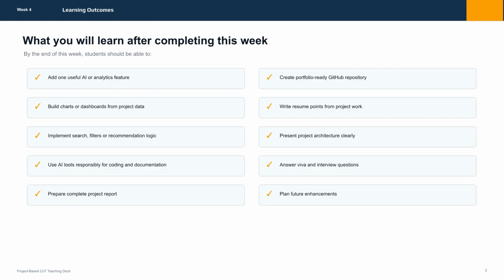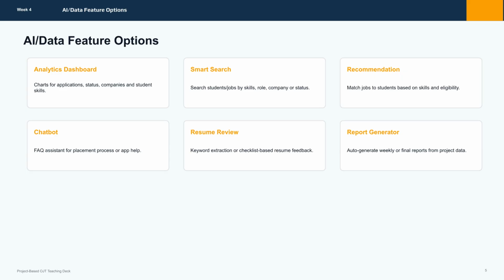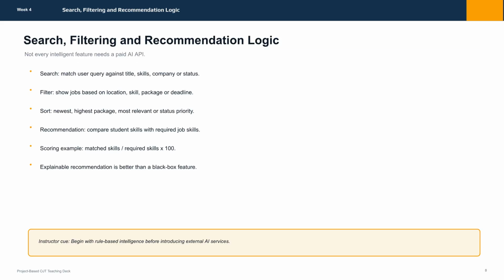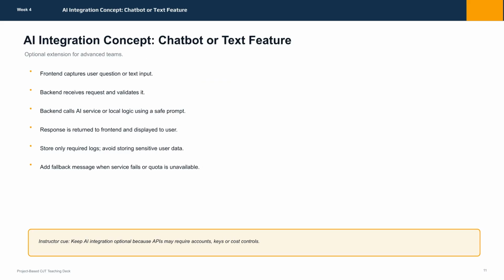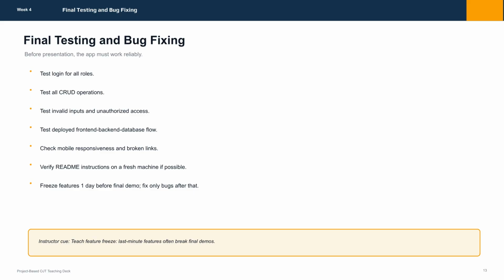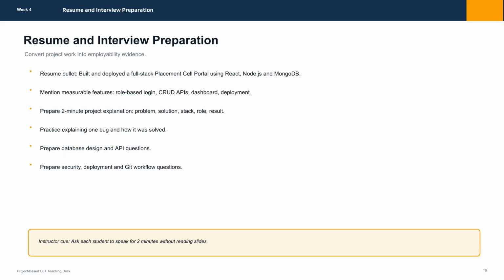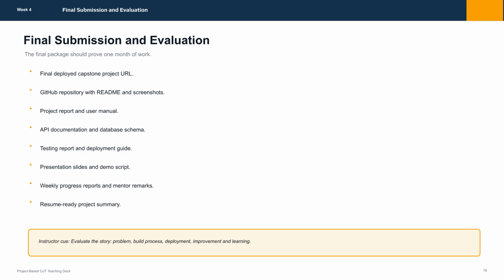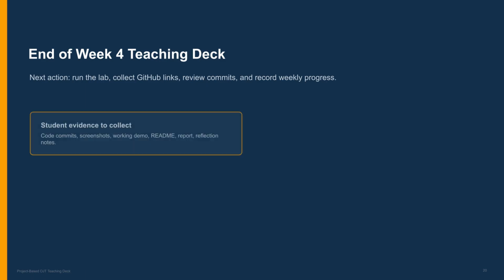Week 4: AI & Analytics Features, Capstone Finalization and Portfolio Readiness | Wadia College OJT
Week 4 of the Wadia College On-the-Job Training (OJT) program for M.Sc. Computer Science students. This session wraps up the 30-hour Placement Cell Portal project by adding an intelligent feature, finalizing testing, building a portfolio-ready GitHub repository, and preparing for viva and interviews.
This is an AI-generated overview video (5 minutes, 6 seconds) based on the Week 4 teaching deck.

📊 AI & Data Feature Options

→ Analytics dashboard, smart search, job-to-student recommendation engine, chatbot, resume review, and report generator
📈 Analytics Dashboard with Chart.js

→ Visualizing applications, statuses, company activity and student skills using bar, line and pie charts
🔍 Search, Filtering & Recommendation Logic

→ Rule-based job matching: compare student skills vs. required skills, compute a match score, return explainable results
🤖 Responsible Use of AI Tools

→ When and how to use AI for debugging, documentation and code review — and what to never paste into an AI tool
💬 Prompt Engineering for Developers

→ Context, task, constraints, examples, review and documentation — a practical framework for working with AI tools
🧪 Final Testing & Bug Fixing

→ Role-based login testing, CRUD validation, deployment checks, feature freeze strategy before demo day
📄 Project Report Structure

→ Title page through future scope — what evaluators expect in the final capstone report
🐙 GitHub Portfolio Readiness

→ Clean repo naming, meaningful commit history, README with demo link and screenshots, .env.example, pinned project

→ How to convert project work into resume bullets, prepare a 2-minute project pitch, and answer deployment, security and database questions
📅 Five-Day Implementation Plan

→ Feature → Build → Test → Document → Present, with daily student tasks and evidence to collect
📦 Final Submission Checklist

→ Deployed URL, GitHub repo, project report, user manual, API docs, test report, weekly progress evidence

🗺️ PROJECT CONTEXT

Week 1 → Full-Stack Architecture & Database Design

Week 2 → REST API Development with Node.js, Express & Postman

Week 3 → Cloud Deployment, CI/CD & Security

Week 4 → AI Features, Capstone Finalization & Portfolio Readiness ← YOU ARE HERE
Stack: React · Node.js · Express · MongoDB · Chart.js

Program: M.Sc. Computer Science OJT — Placement Cell Portal

📌 RESOURCES MENTIONED